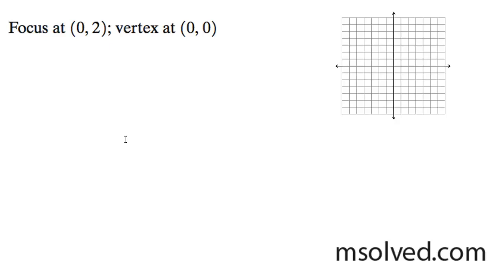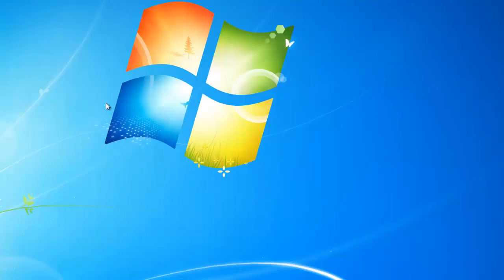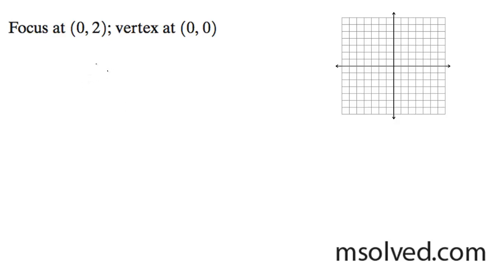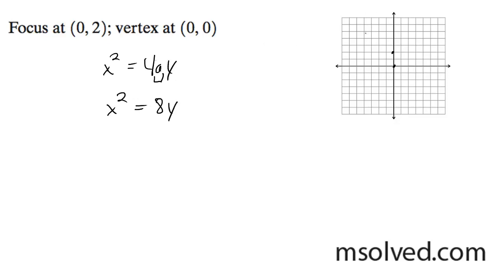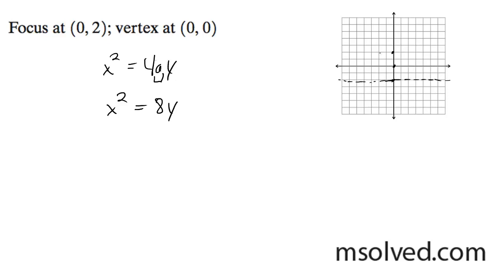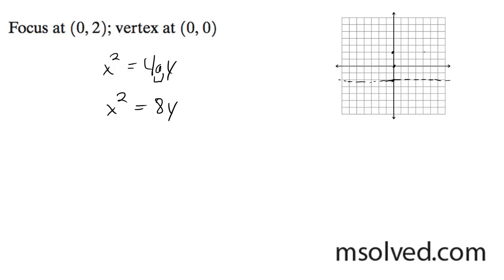Focus at (0,2), vertex at (0,0). Graph the parabola.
Find the latus rectum and graph the equation.